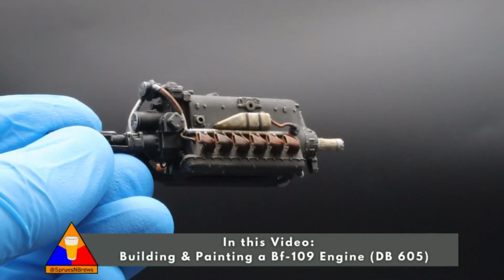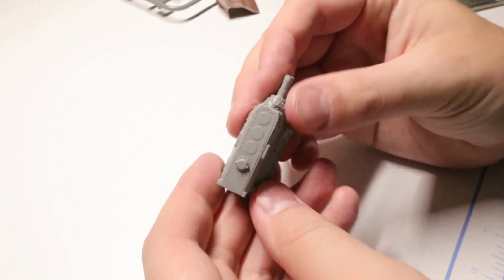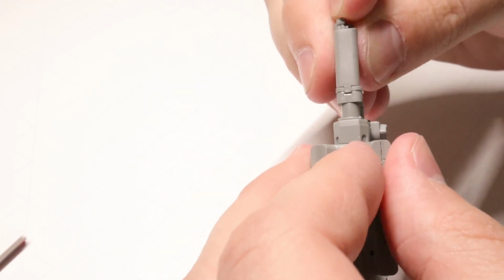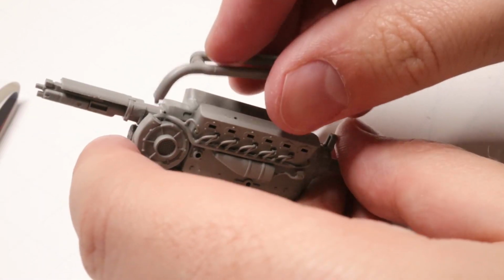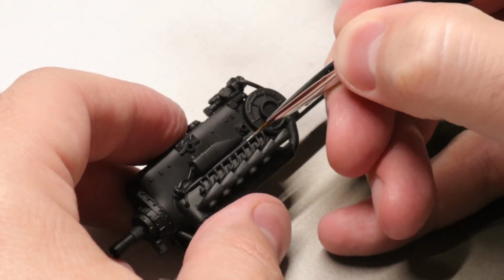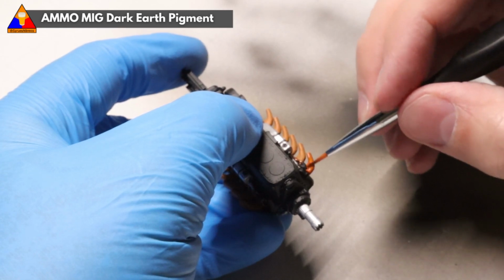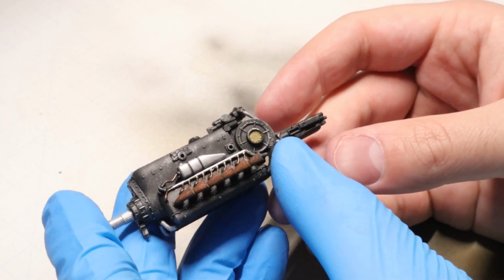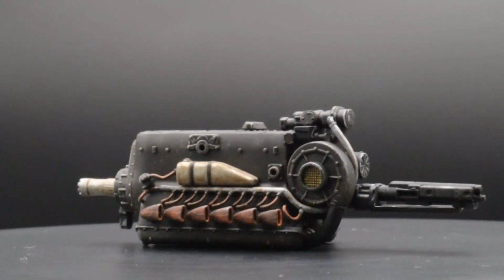How to Build Scale Model Aircraft Engines | Painting & Weathering Tutorial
In this video, we'll learn how to build, paint & weather up scale model aircraft engines - particularly the Daimler Benz DB 605 used in G & K model Bf-109s. Today I'm working on the new Border Model Bf-109G-6 in 1/35 scale.

Materials List:

Sprue Cutters
Cutting Mat
Nail File / Emery Board
Tamiya Extra Thin Cement
Paint Brushes
Air Compressor / Air Brush Combo
Air Brush
Vallejo Thinner
Black Primer
Gloss Varnish
White Aluminum
Tamiya Copper
Vallejo Orange Rust
Vallejo Rust Wash
AMMO MiG Rust Pigments